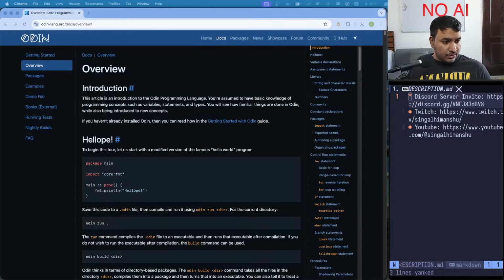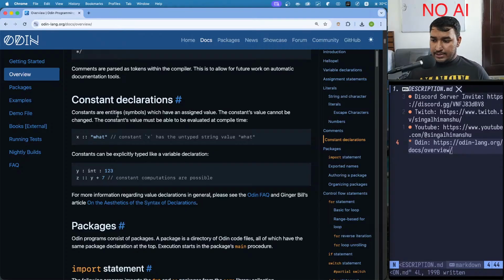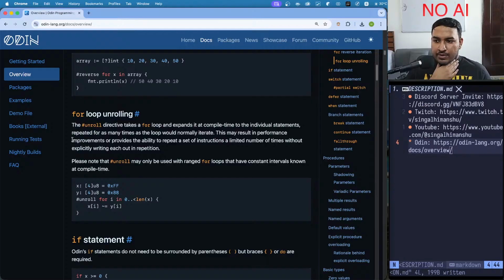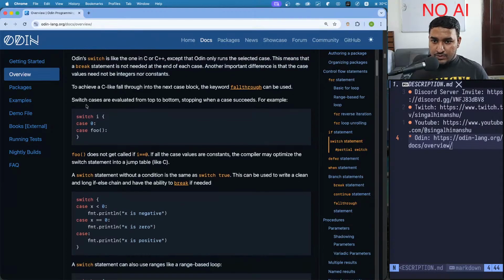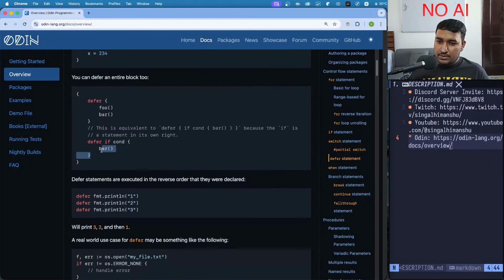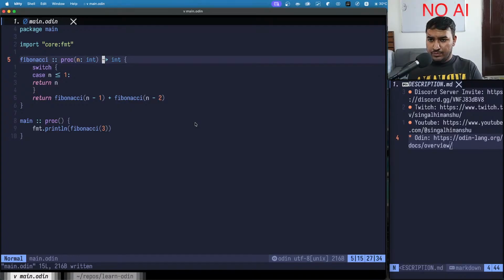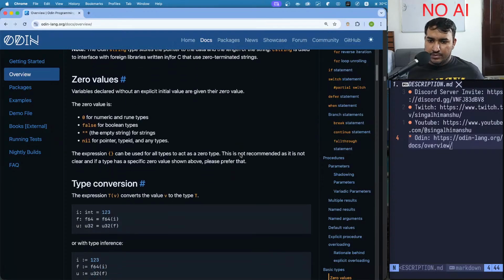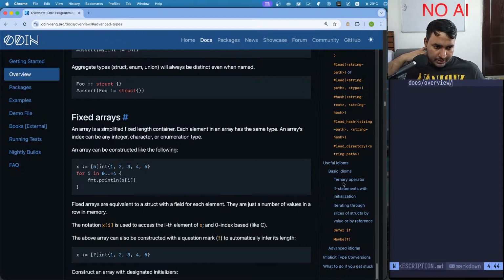First Live Stream: Learning Odin Programming Language